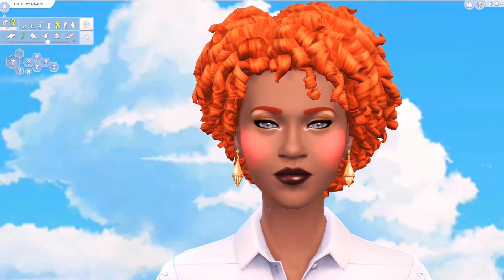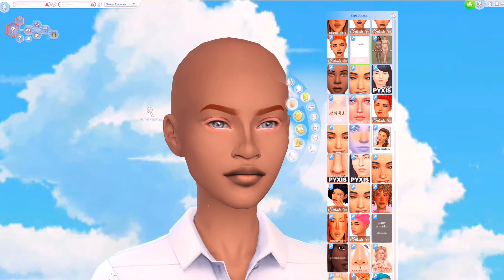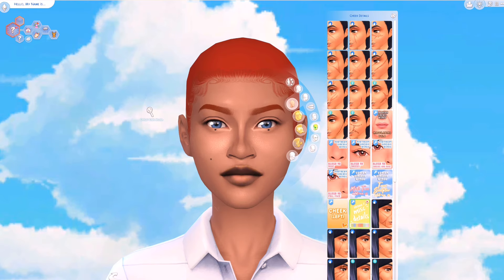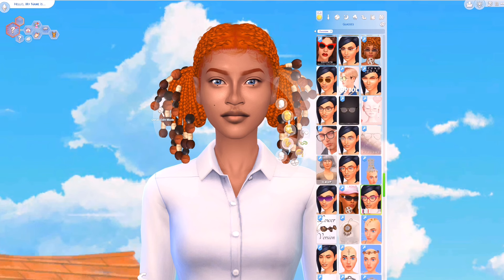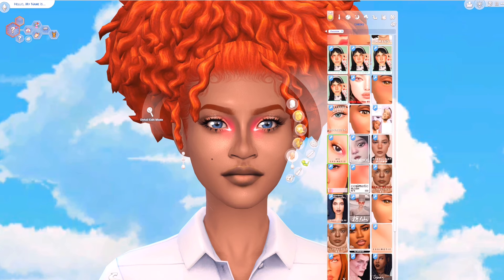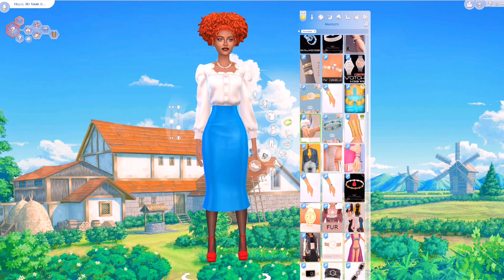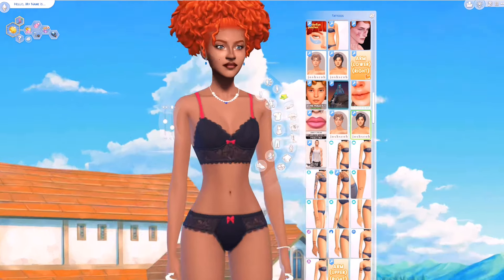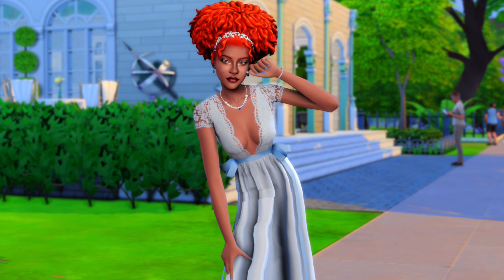LET’S CHIT CHAT AND PLAY THE SIMS 4| Sims 4 CC CAS CHALLENGE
↓ ↓ ↓ ↓ ↓ Open ME↓ ↓ ↓ ↓ ↓ ↓ ↓ ↓ ↓

in this video i will be showing y'all how i turned the EA maxis sims into my noble sims. Let me know if y'all think.

✰TIME STAMPS✰
0:00 face details
3:14 hair
5:32 outfits